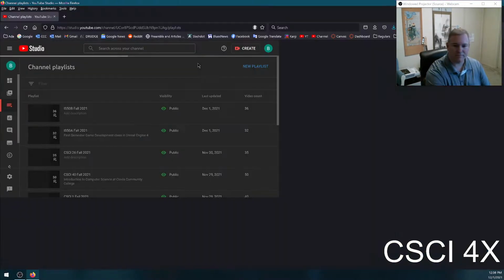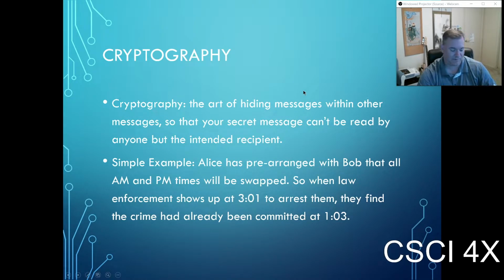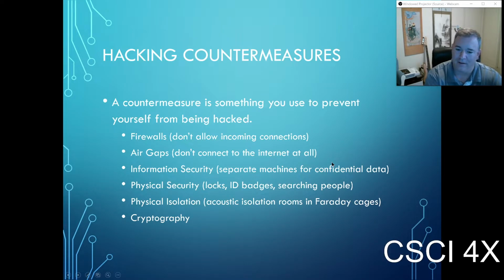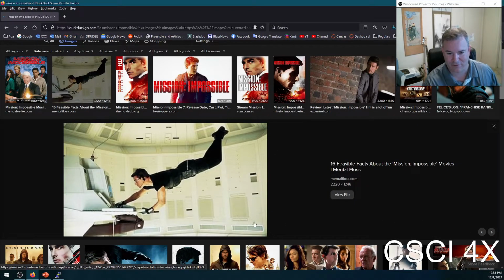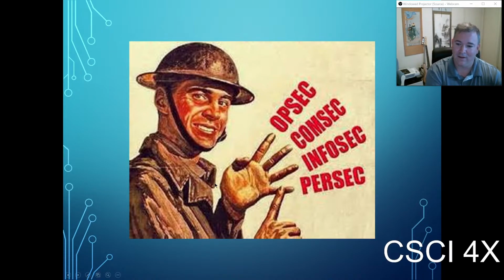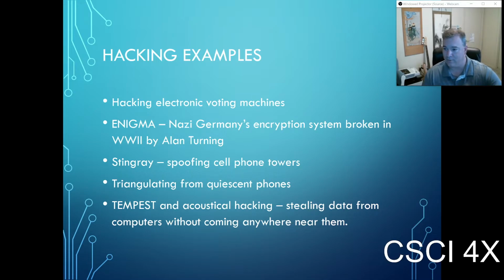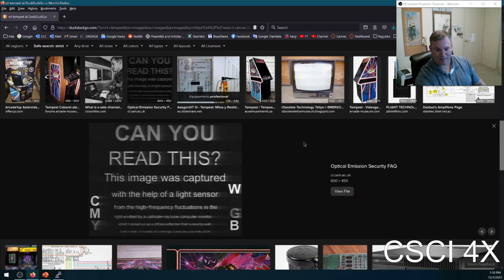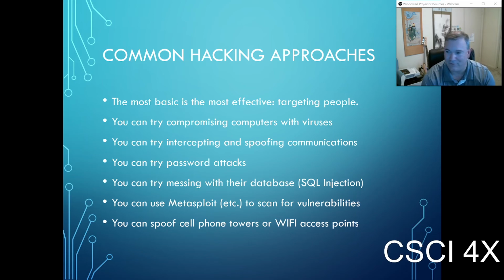Computer Security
Today I took questions from the audience on different topics, which covered wallpaper engine and some other things, but mostly focused on hacking and security